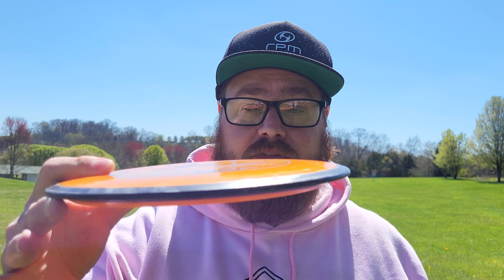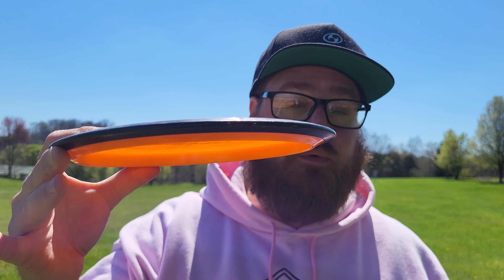VOLT from MVP | Throwing EVERY Disc Possible | #481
- Frank Reynolds
- Thorsten Scheel
- Jonathan Pickle
- Josh Delp
- Micah Milam